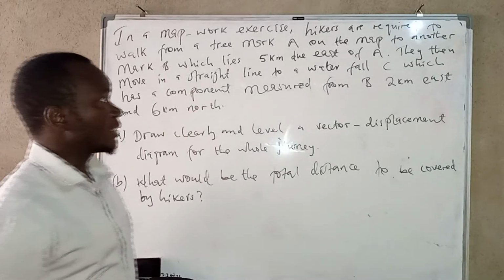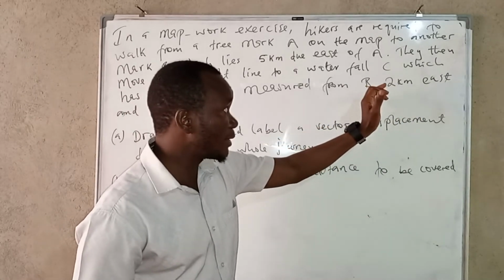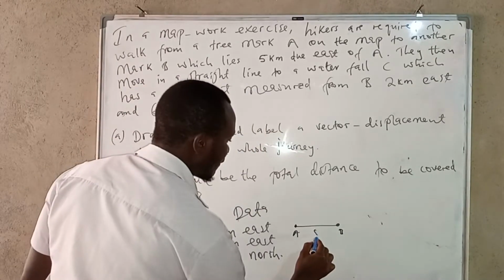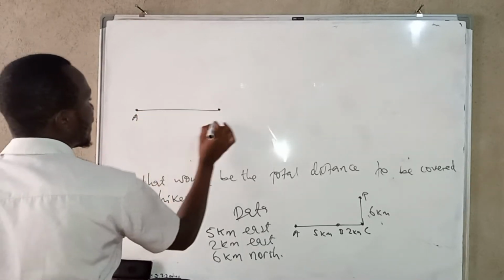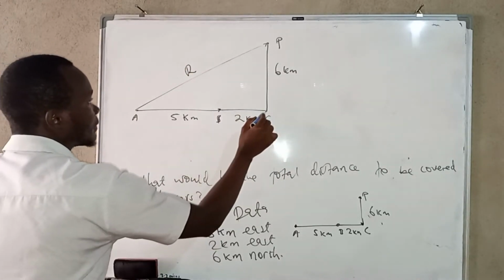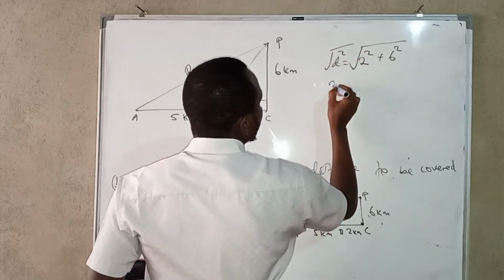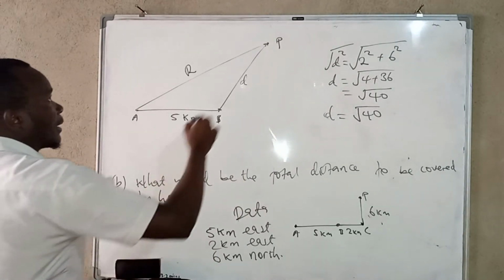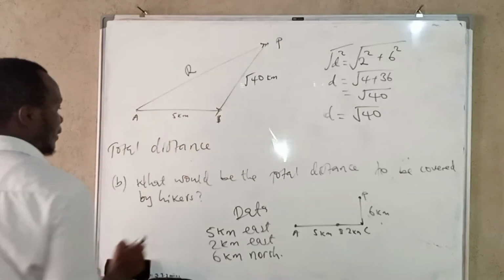Vectors: Map work exercise. Draw & label a vector- displacement diagram and find the total distance